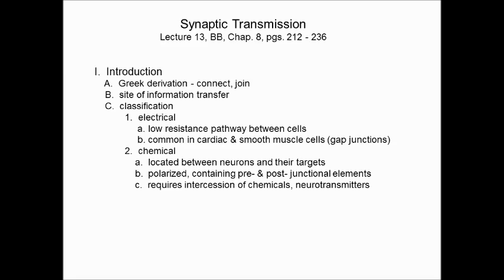Human Morph Lecture 14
Lecture 14 on 10/11/12